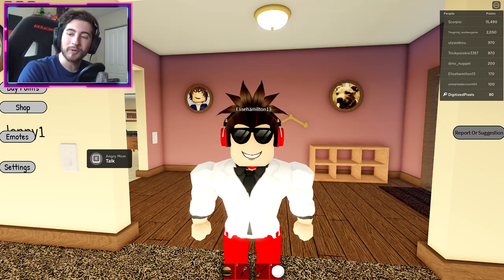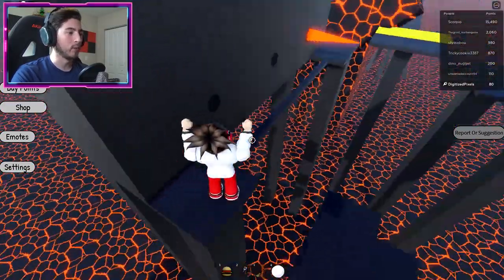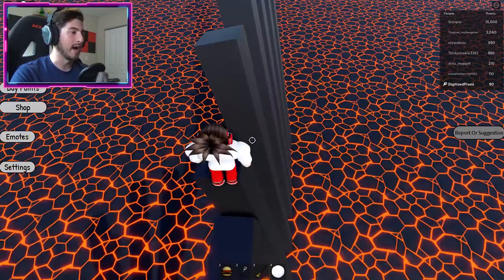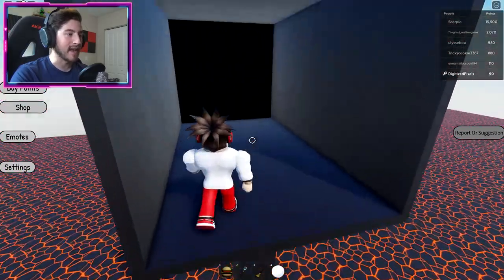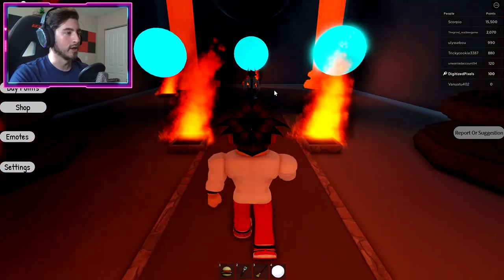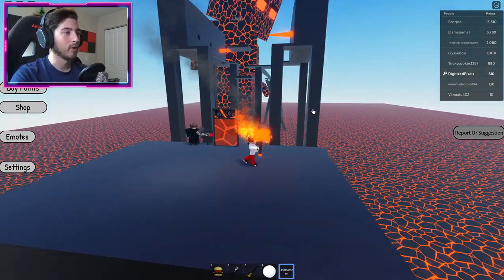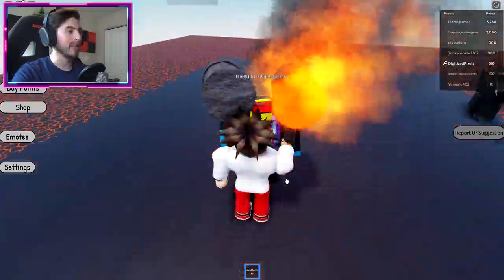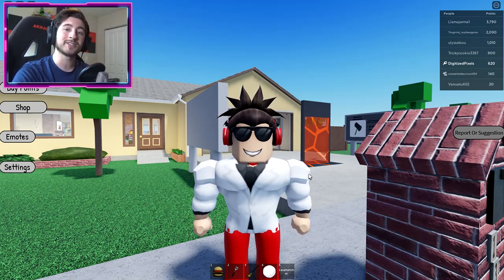How to get LAVA OBBY BADGE in HOME SIMULATOR - Roblox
I'll be showing you guys how to get LAVA OBBY BADGE and LAVA HAMMER in HOME SIMULATOR - Roblox!